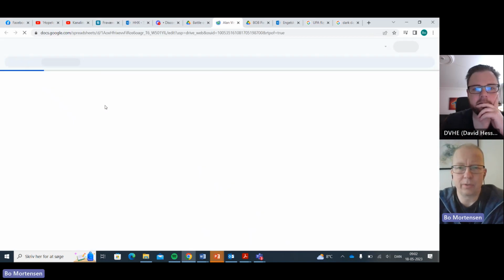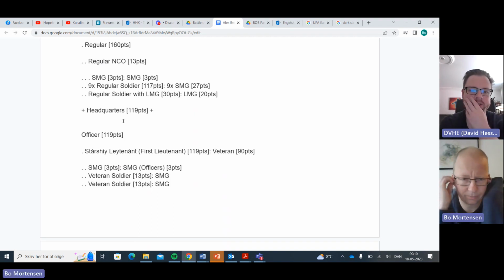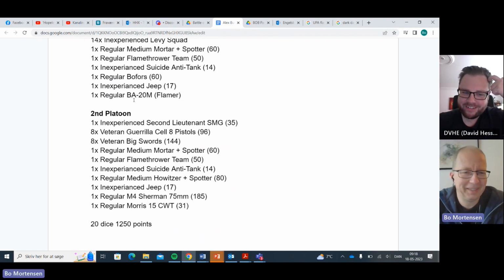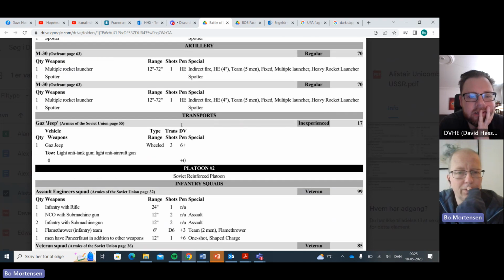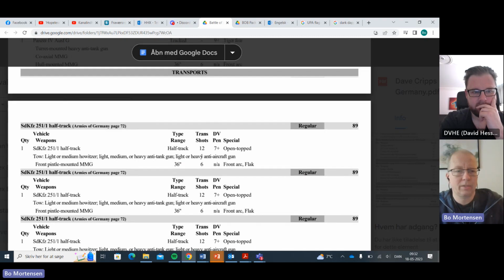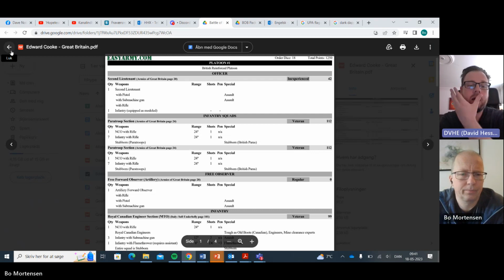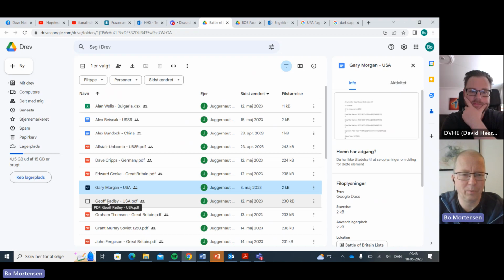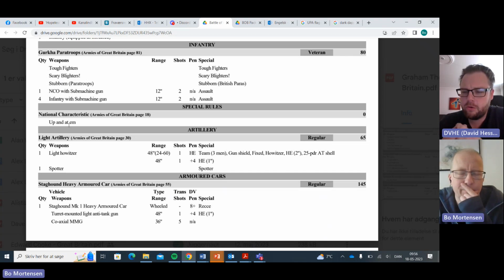Battle of Britain, 2023, the lists A-G